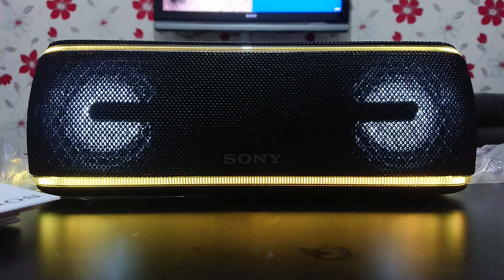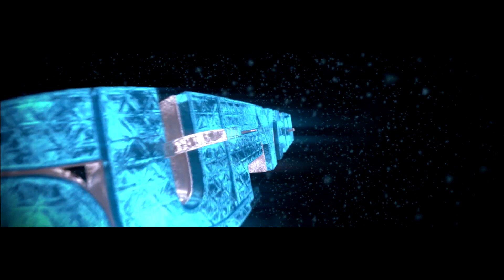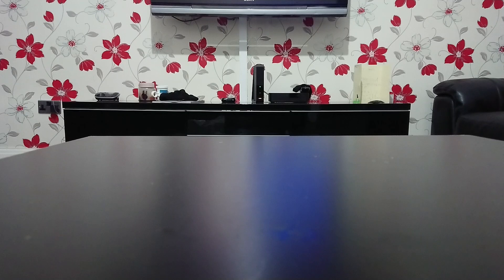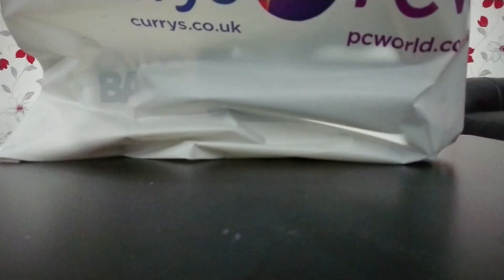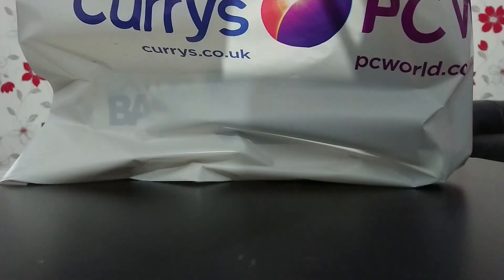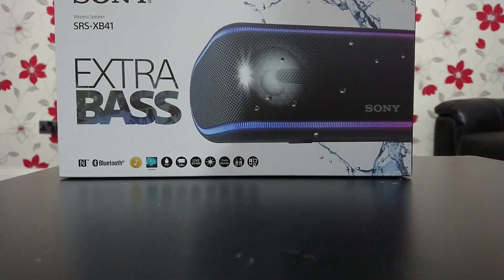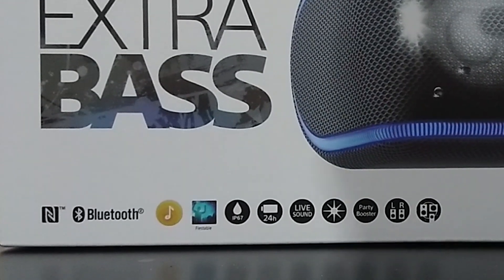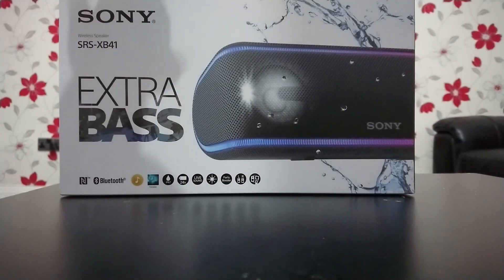UNBOXING SONY SRS-XB41 EXTRA BASS BLUETOOTH SPEAKER BLACK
I live in United Kingdom
On my Youtube Channel I am gamer & vlogger. (UK Youtuber)

What do I use to record and make my videos:
I have a Sony Xperia XZ1 Compact
I use Sony Vages Pro 13 to edit my gaming & vlogs.

PS4 - HARDMAN5689